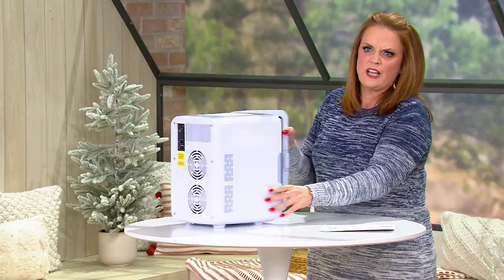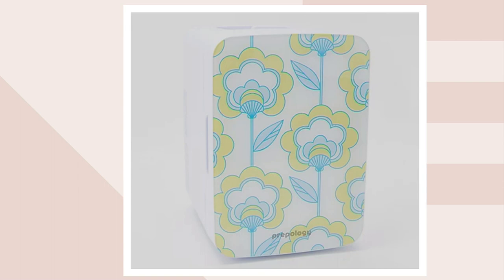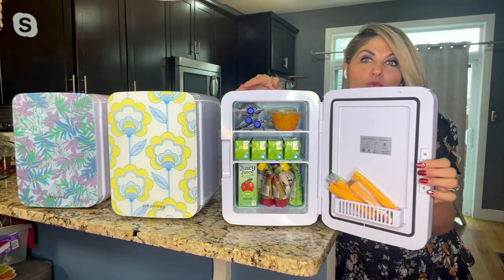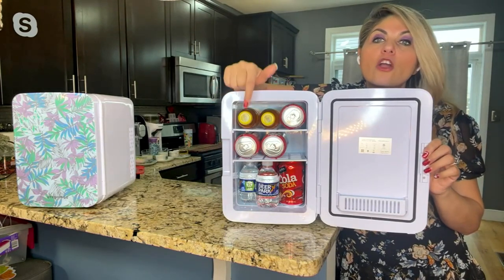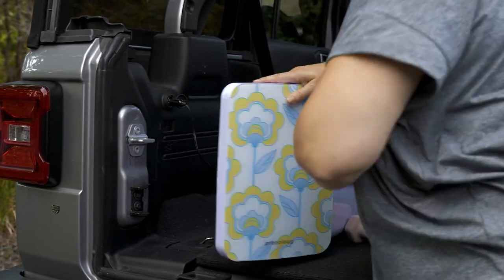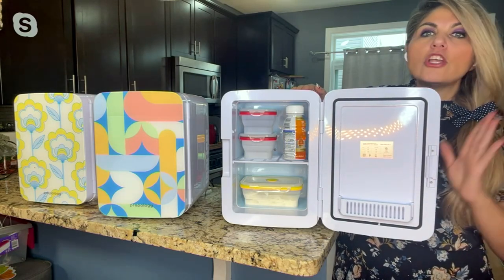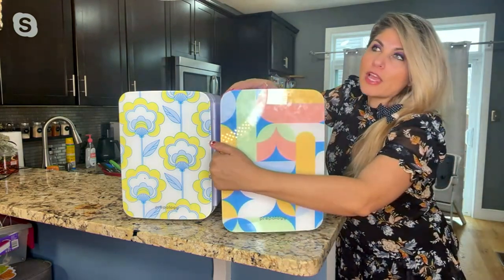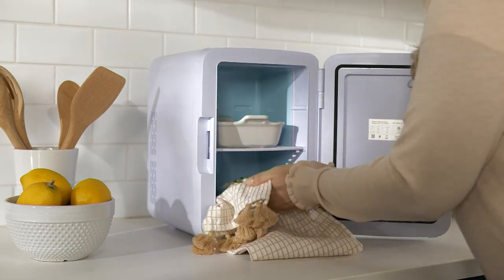Prepology 10-Liter Thermoelectric Cooler and Warmer on QVC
Prepology 10-Liter Thermoelectric Cooler and Warmer

Keep your contents at the ideal temperature and pick the perfect pattern for your style. This tech beauty is sure to be a hit at the next get-together. From Prepology.